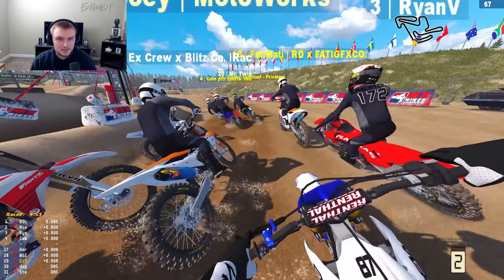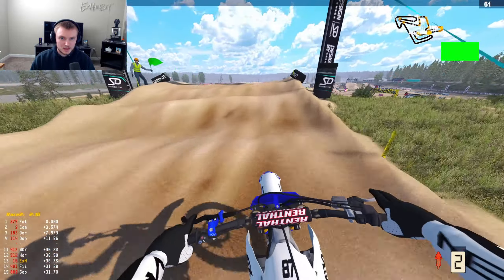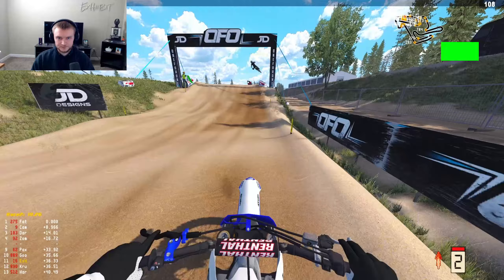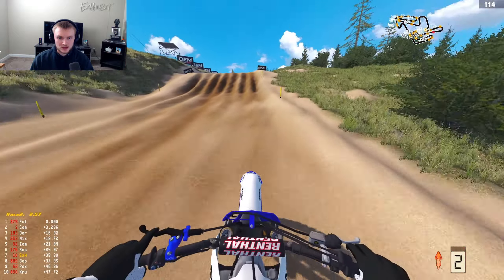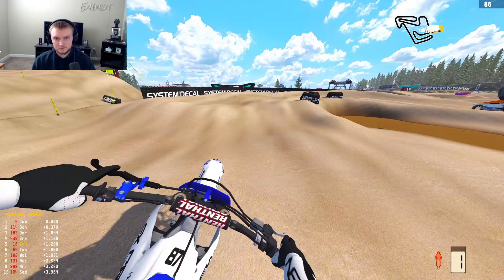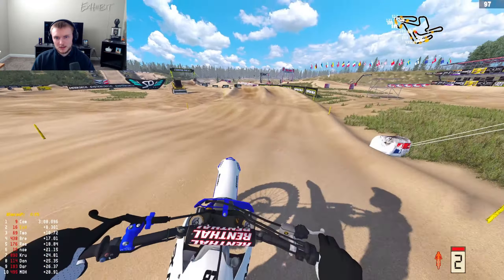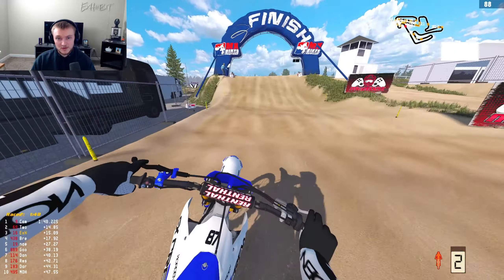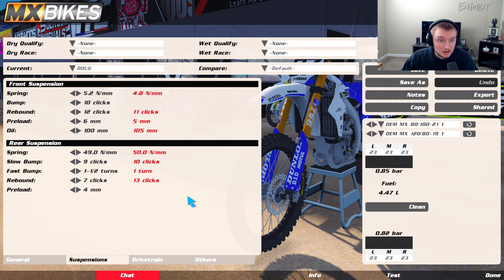RACING AGAINST THE WORLD CHAMP IN MX BIKES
Join our RMFantasy SX Group: Ex Crew Fantasy